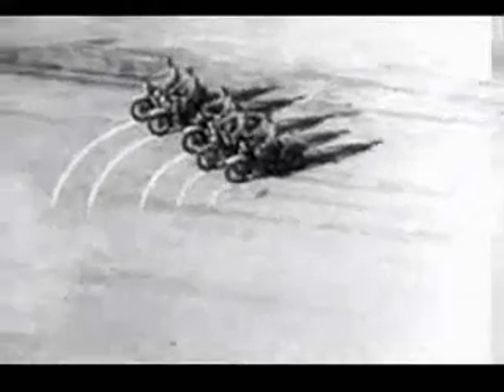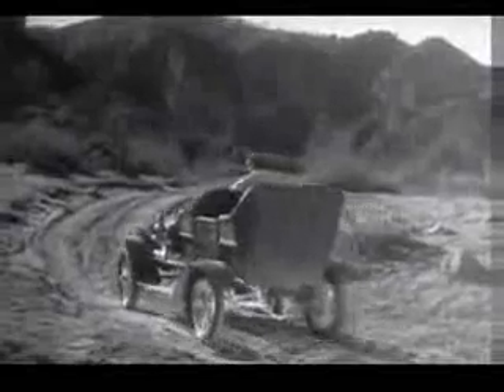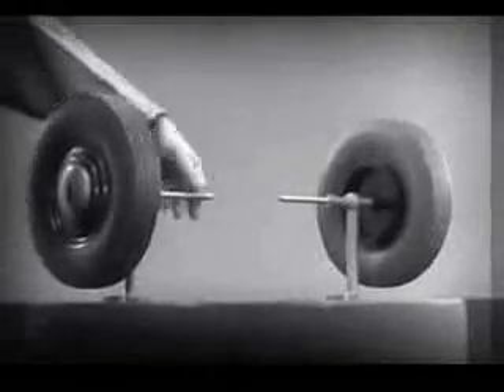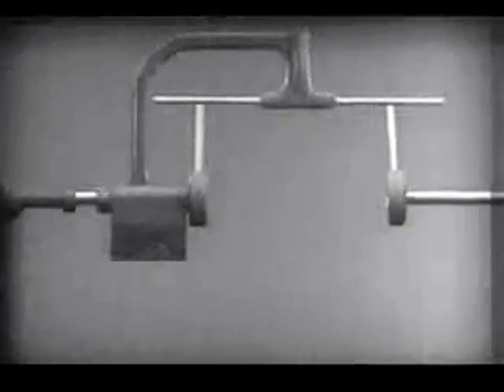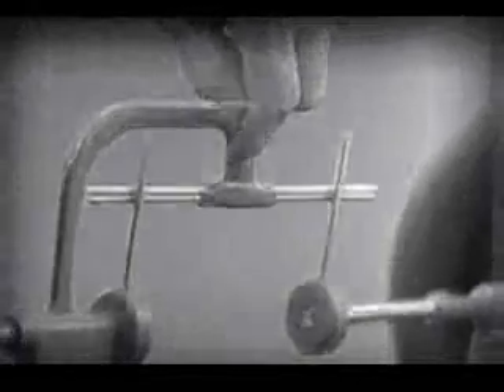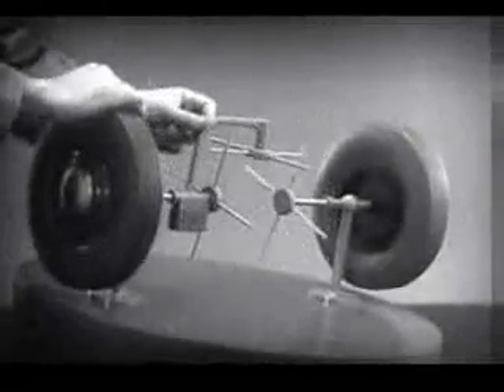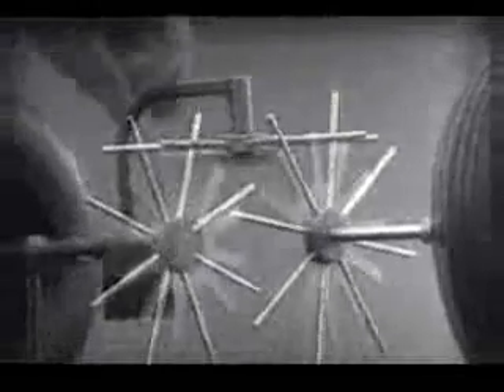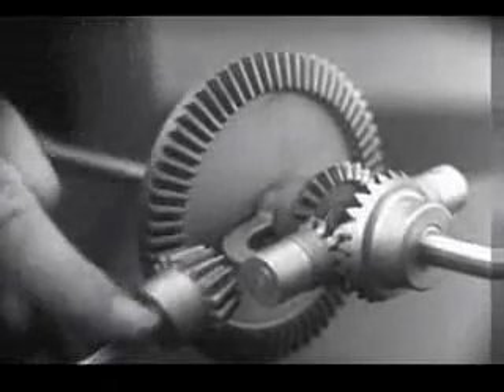the best differential explanation ever autofuel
Very innovative ideas change the world. This video proves how Engineers find easy solution to difficult problems.